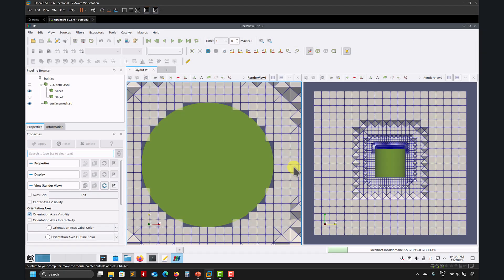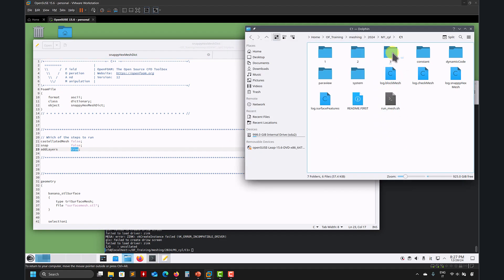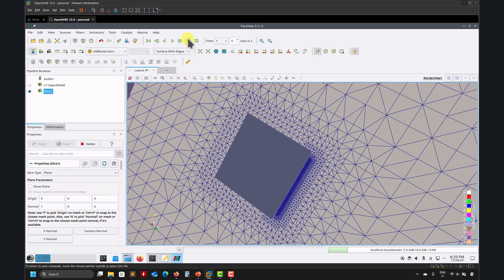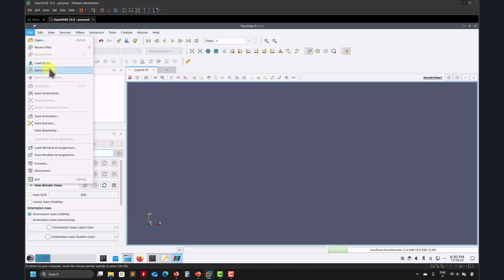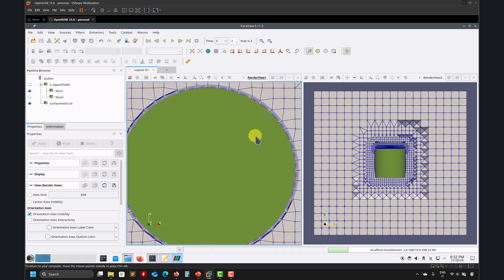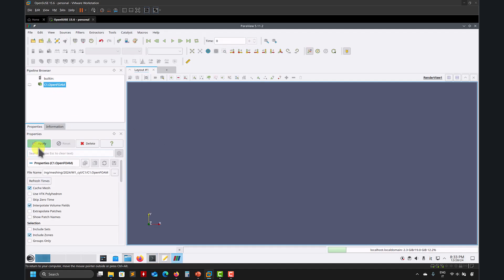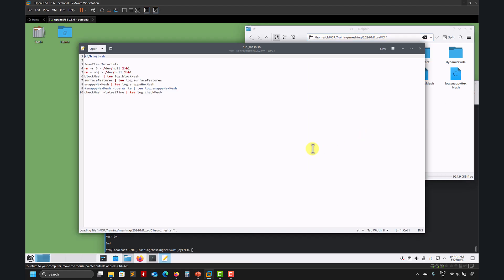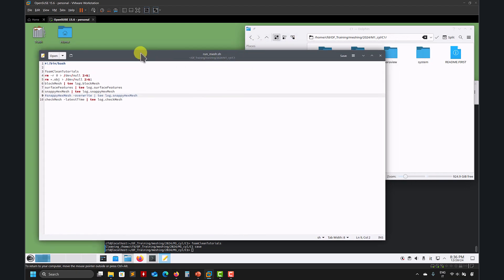Meshing with snappyHexMesh | Tutorial 1-Part 3 | 3D Cylinder – External flow mesh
Meshing using OpenFOAM technology: snappyHexMesh and blockMesh.
Self-paced and do it at any time training.

Tutorial 1 - Part 3
3D Cylinder – External flow mesh

Topics covered in this tutorial:
- snappyHexMesh workflow
- Visualizing meshing steps - Castellation, snapping, boundary layer
- Restarting any of the meshing steps - Castellation, snapping, boundary layer
- Changing some of the boundary layer parameters
- Checking mesh coverage
- Generating the mesh in a iterative way - Transferring the final mesh to the directory contant
- The constant/polymesh/boundary file - What is it?
- snappyHexMesh -overwrite - What does it do?

This training is based on OpenFOAM 12, but the general guidelines and standard practices should work with any OpenFOAM version.